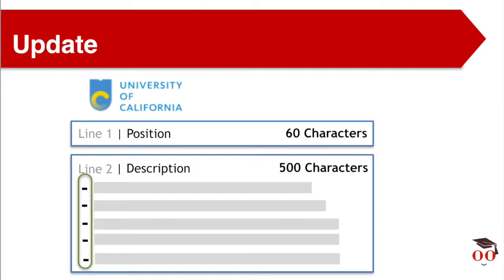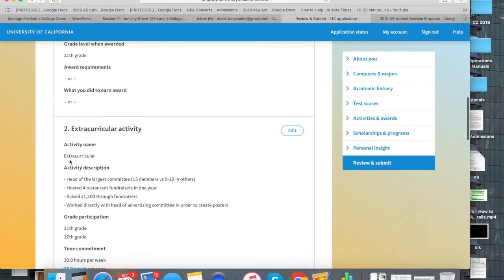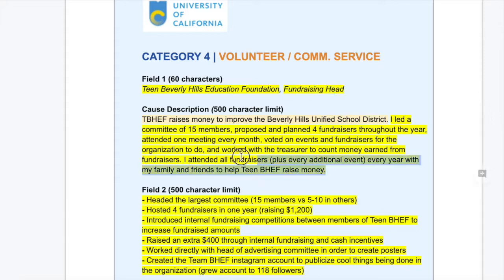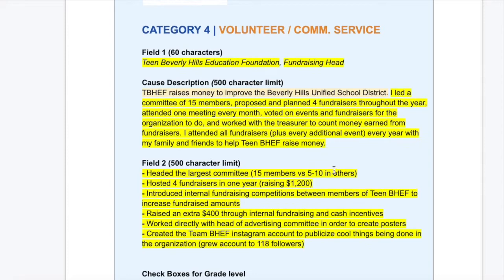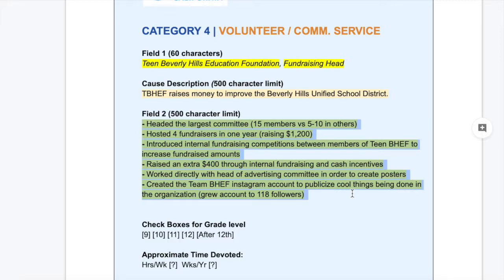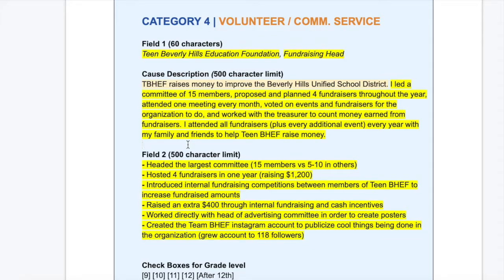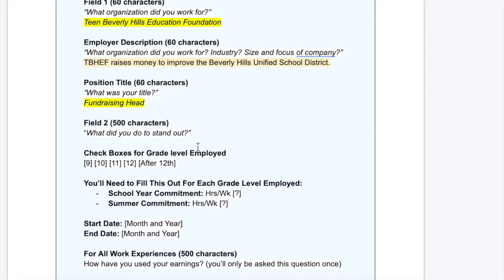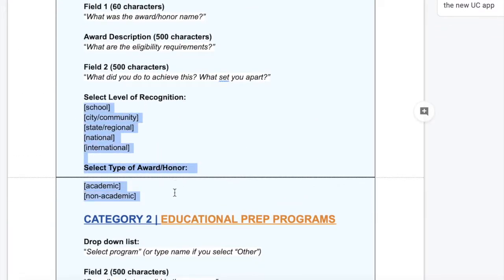UC App update for CZ students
adding line breaks and bullet points